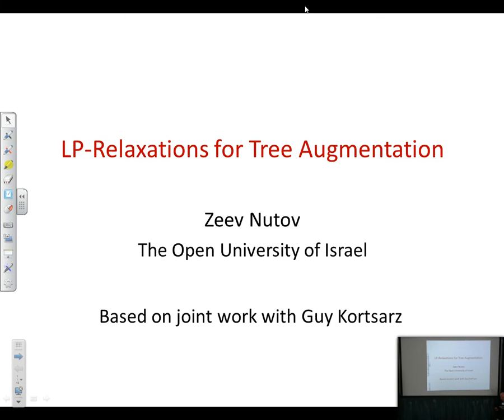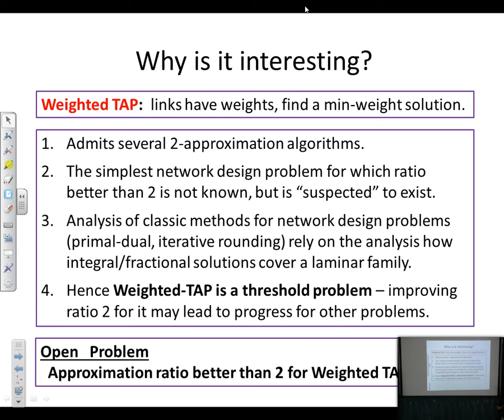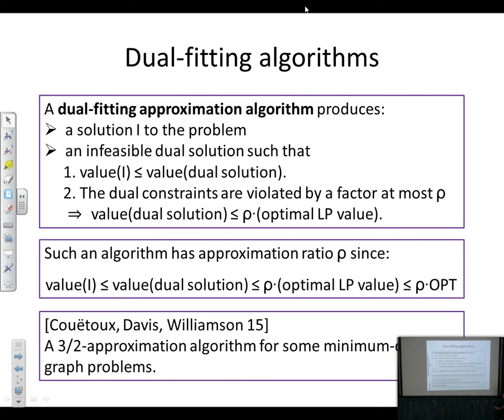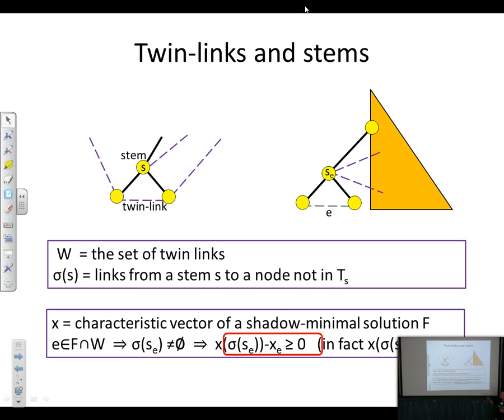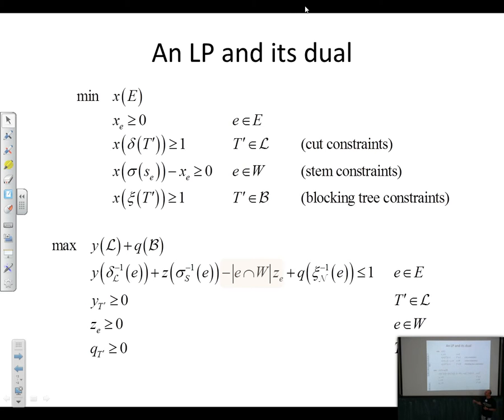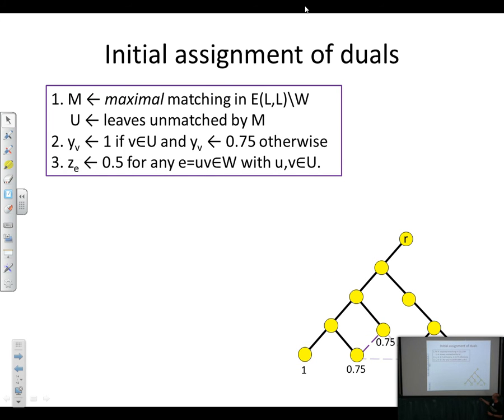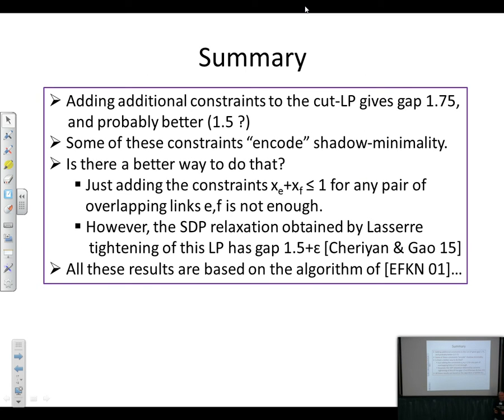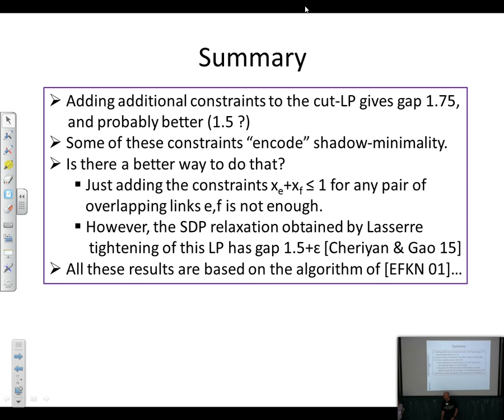Zeev Nutov: On LP-relaxations for the tree augmentation problem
Anke van Zuylen: Improved approximations for cubic bipartite and cubic graph-TSP

We show improved approximation guarantees for the traveling salesman problem on cubic graphs, and cubic bipartite graphs. For cubic bipartite graphs with n nodes, we improve on recent results of Karp and Ravi (2014) by giving a simple "local improvement'' algorithm that finds a tour of length at most 5/4n-2. For 2-connected cubic graphs, we show that the techniques of  Moemke and Svensson (2011) can be combined with the techniques of Correa, Larre and Soto (2012), to obtain a tour of length at most (4/3-1/8754)n.